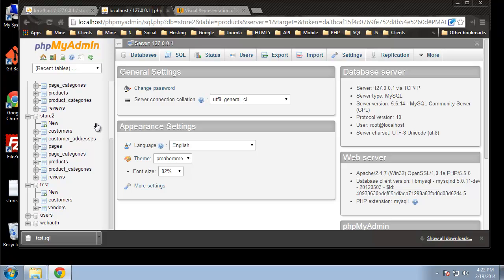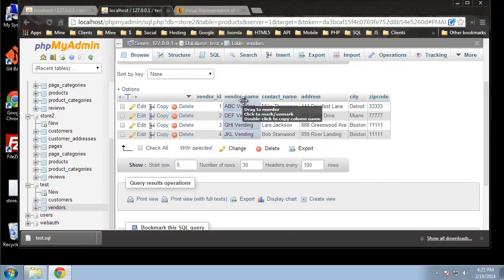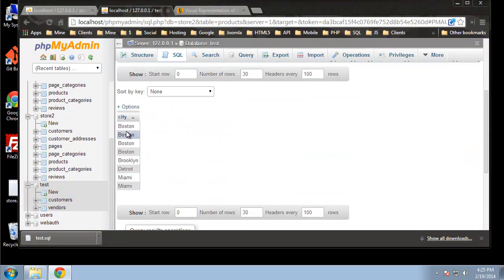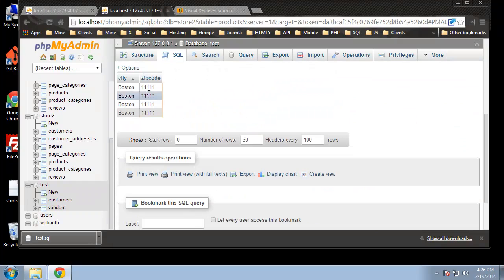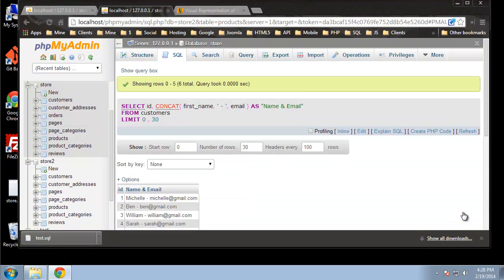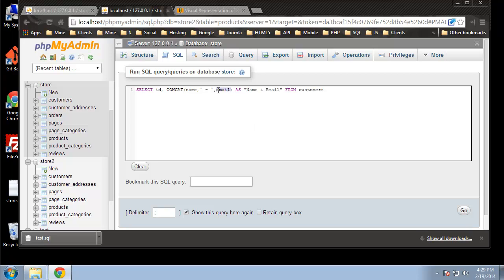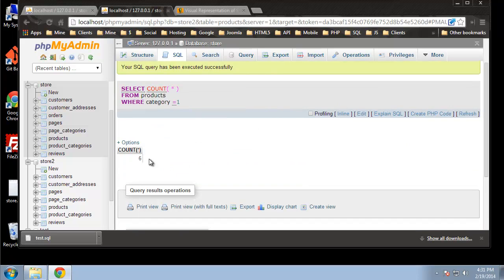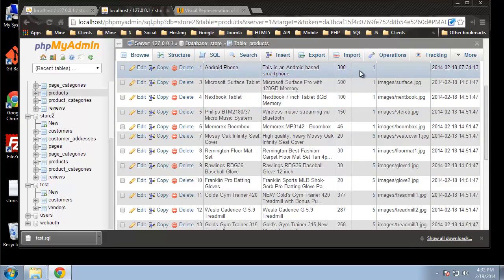21. Union, Concat and Count in Database